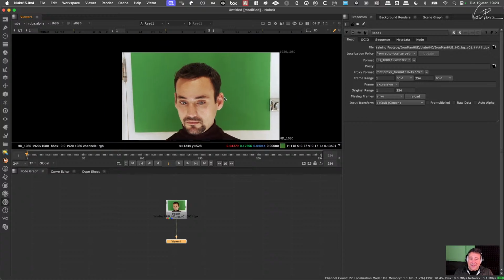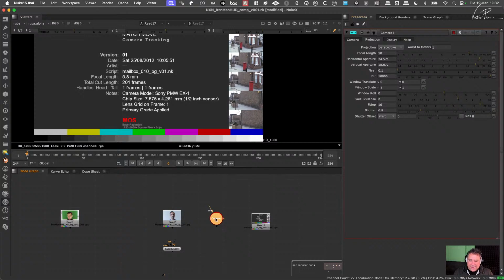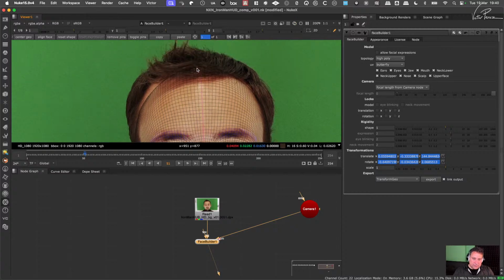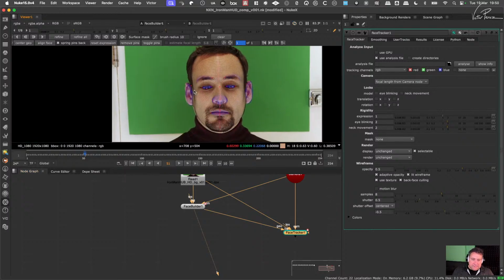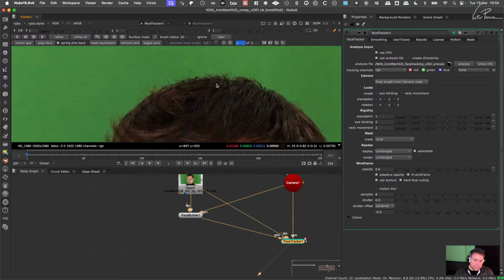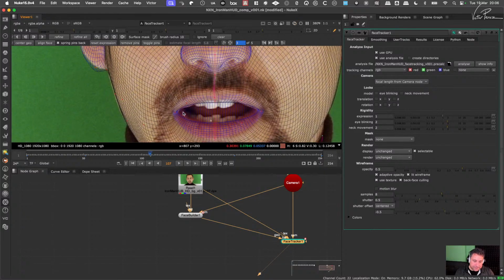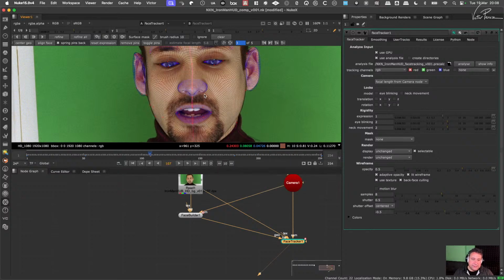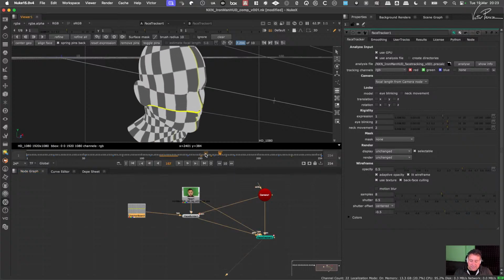Victor Perez's NODE BY NODE - Mar 19 2024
Join me, Victor Perez, every Tuesday at 19:00 GMT on a captivating journey through the art of compositing visual effects. Live compositing sessions: watch as I composite shots live in real time, using Nuke™, sharing my process step-by-step. With a career spanning over 25 years in the global VFX industry, I bring my experiences from working on blockbuster hits like 'The Dark Knight Rises', 'Rogue One: A Star Wars Story', 'Harry Potter and the Deathly Hallows' and more, right to your screen.